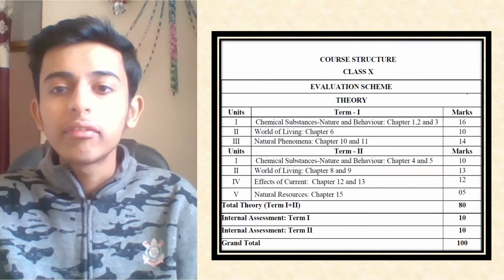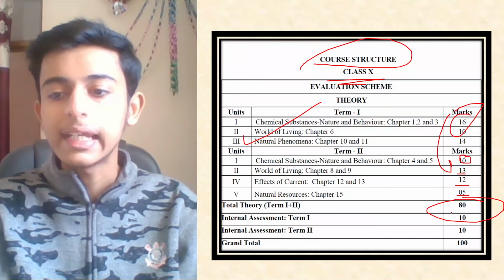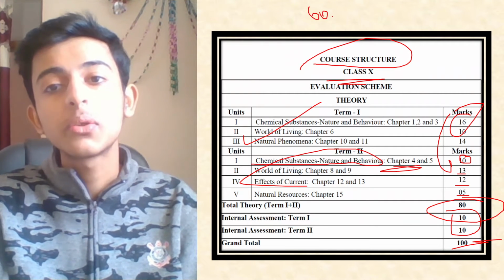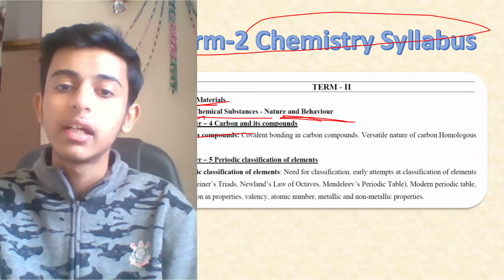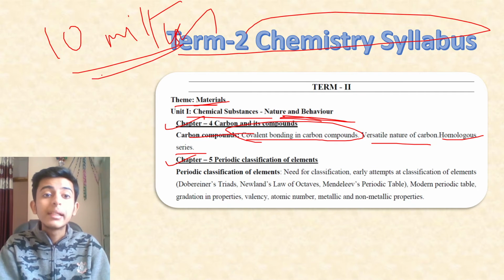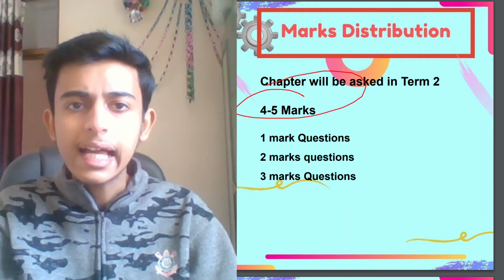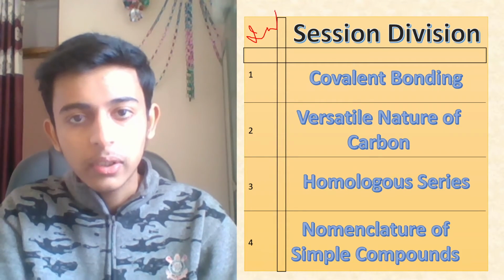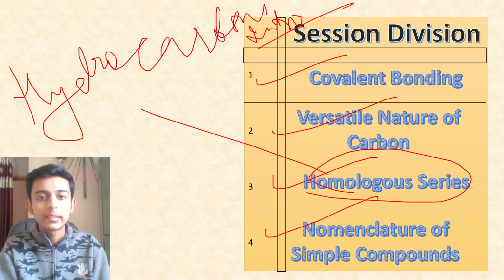Carbon and Its Compounds Introduction | Prodigy 2022 🔥 | CBSE 10 Science Chapter 4 | Amirash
Are you confused about What is Carbon and Its Compounds? and CBSE Class 10 Science Chapter 4 introduction and Solutions with detailed explanation? NCERT Solutions (Prodigy 2022). So, today Amirash will take you through Occurrence of Carbon and Its Compounds from CBSE Class 10 Chemistry. In this session, Amirash will explain What is Carbon and Its Compounds? Introduction? Watch the Complete session to score good marks in CBSE Class 10 Chemistry. Shilpi Mam will share tips and preparation strategies for CBSE Board exams 2022.

✔ Session PDF ➡️

♦ Carbon and Its Compounds Class 10 CBSE
♦ Carbon and Its Compounds Class 10  NCERT
♦ NCERT Solutions Class 10 Science Chapter 4
♦ CBSE Class 10 Science Notes for Chapter 4
♦ Introduction to Carbon and Its Compounds

✅ 0:00 - Introduction
✅ 2:00 - Covalent Bonding
✅ 20:10 Homework Question